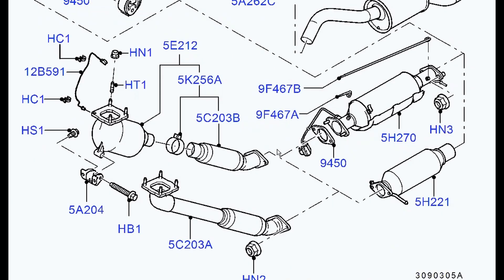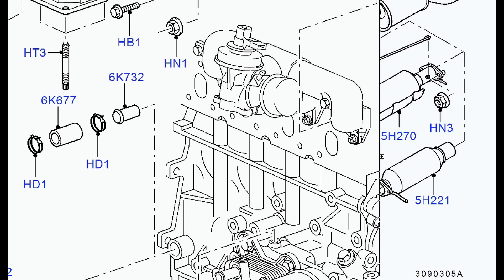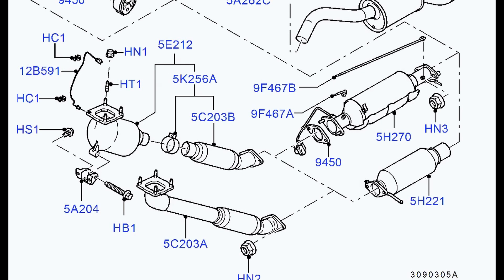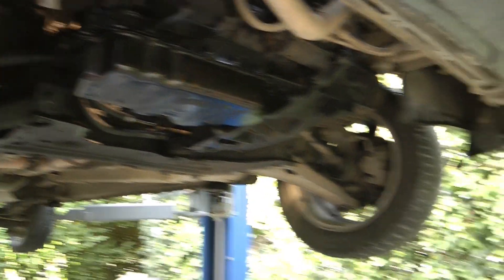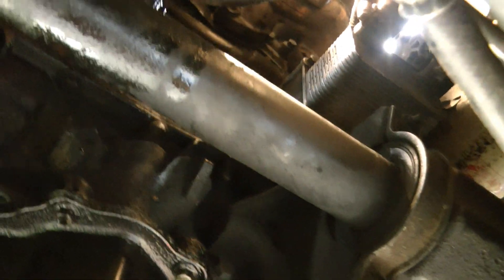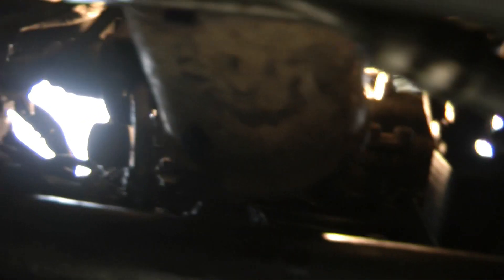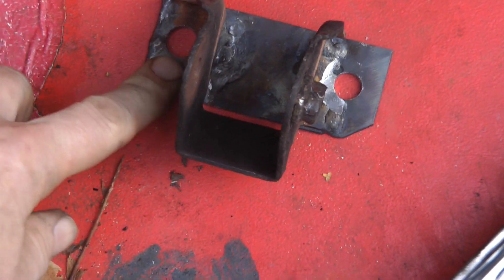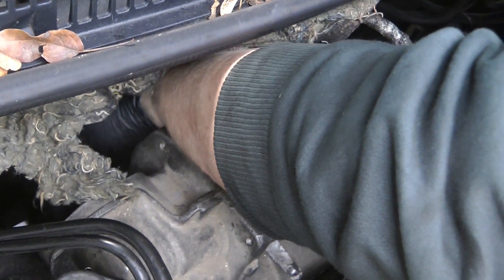Ford Turbo Diesel Whistle when Accelerating Transit Connect Exhaust Manifold Gasket Replacement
Whistling under acceleration is caused by a gas leak - either on the inlet or exhaust side. We take a look at the cause and cure of Exhaust manifold related problems on Ford turbo diesels. The manifold works loose and then you have fumes in your cab and a banshee whistle from under the bonnet and this video could be for you!...